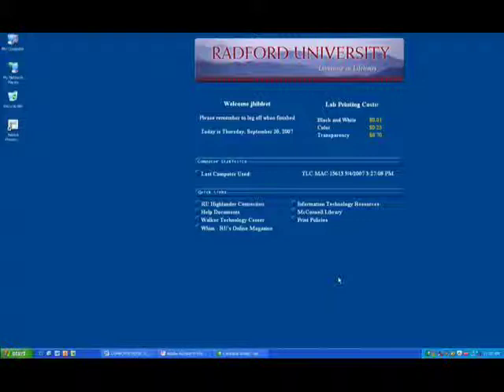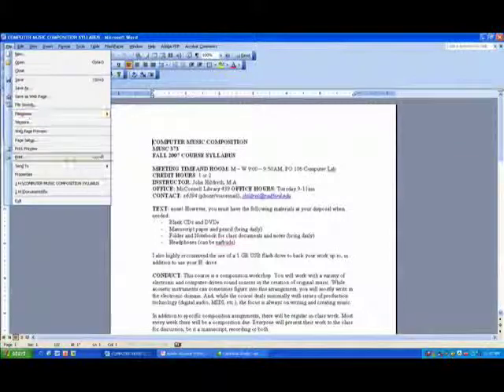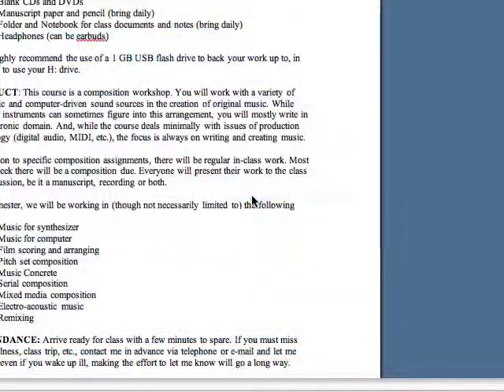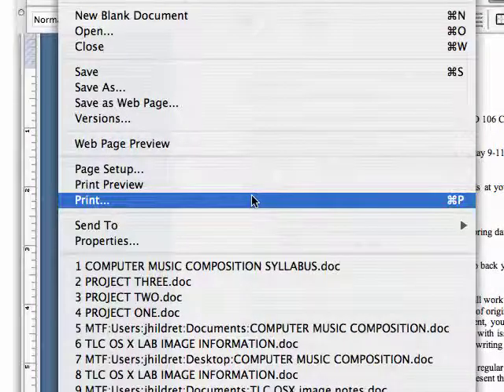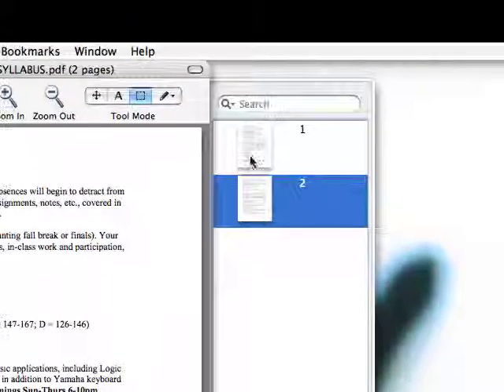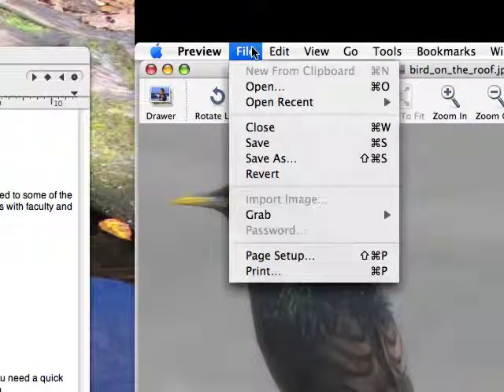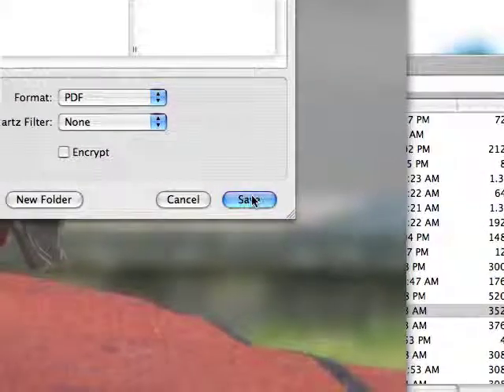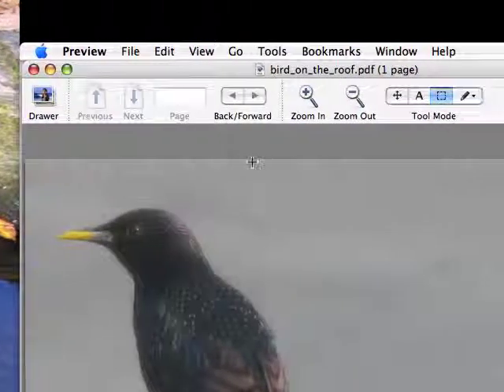TechTalk: Adobe Acrobat